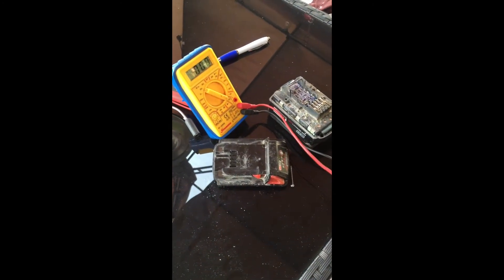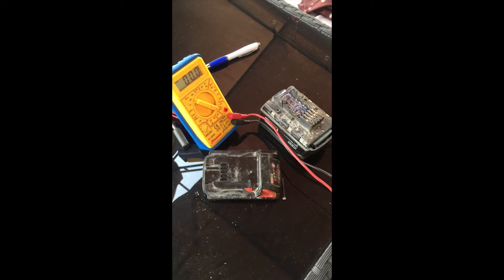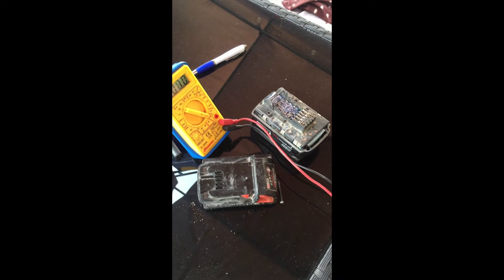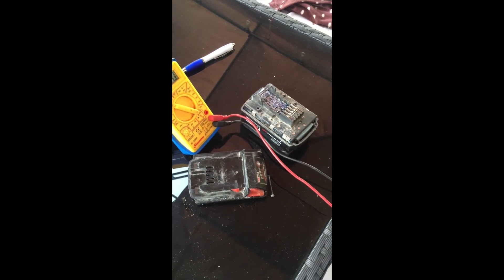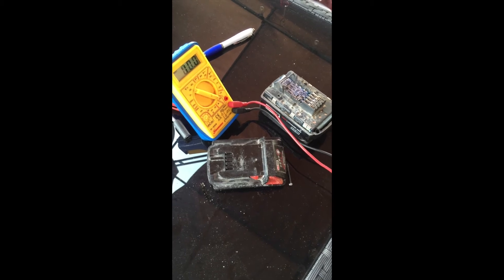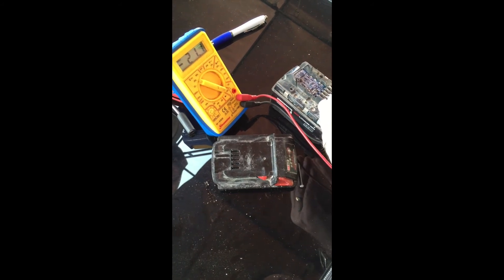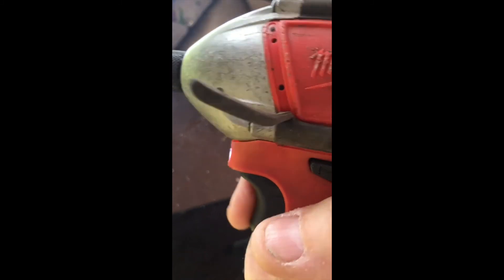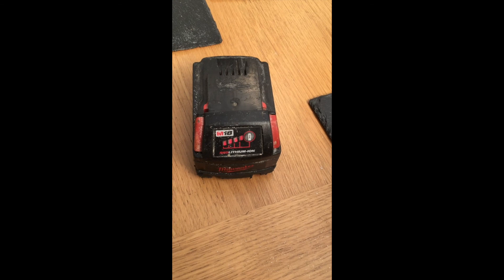Milwaukee M18 Battery - Teardown & Fixed - Part 2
Milwaukee M18 would not charge or work but on stripdown showed an inbalance of cell charge - Part 1 shows the specific issues, part 2 - this video - shows what happened and the resulting "fix" - if you can call it that...